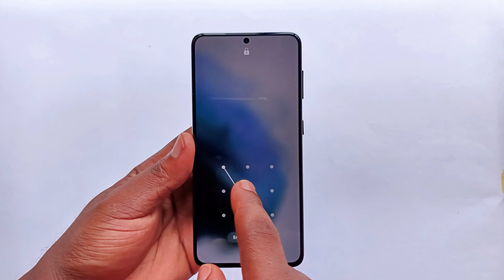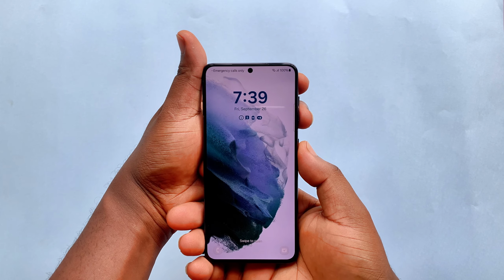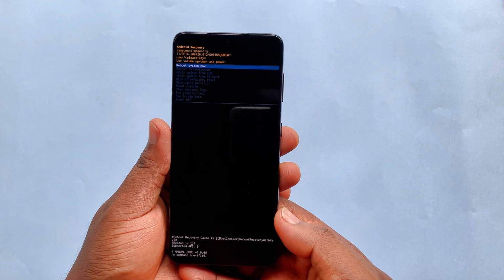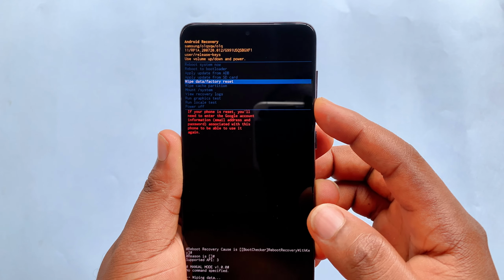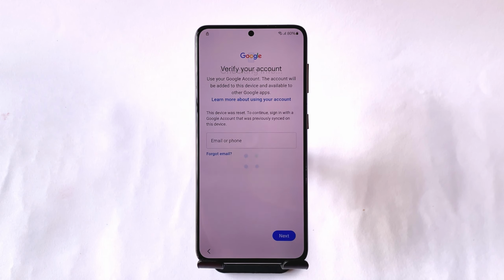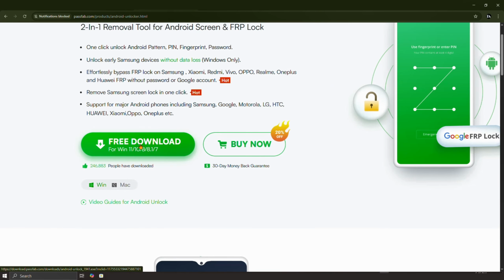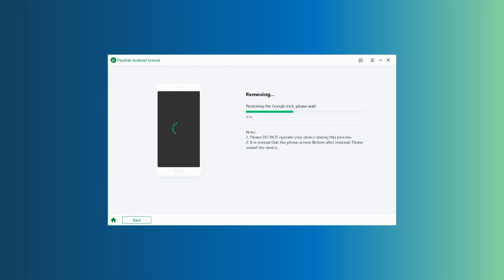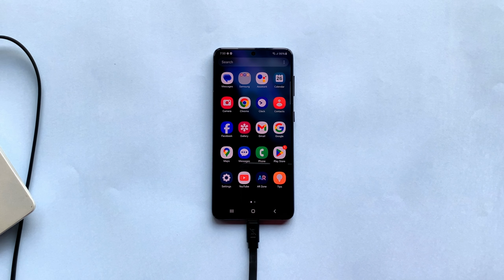LATEST! How to Unlock Android Phone If Forgot Passcode, PIN, and Pattern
PassFab Android Unlock Unlock forgotten passcode, PIN, pattern in a few steps!

🔓Forgot your Android passcode, PIN, or Pattern and got locked out of your Android phone? Don’t panic — it happens to many users! In this video, we’ll show you step by step how to unlock your Android device quickly and safely. No matter if you’re using a Samsung, Xiaomi, Motorola, or another Android brand, these easy solutions will help you get back into your phone in no time.

Timestamp:
00:00 Intro
00:20 Method 1: Force Factory Reset Android Phone
01:43 Method 2: Bypass Google Account with PassFab Android Unlock

⚠️ Important Note:
This process will erase all data on your Android phone. Please back up important files before starting. Also, only use this method on devices you own — unlocking someone else’s phone without permission may be illegal.

⏰Timestamps:
00:00 Intro
00:23 Unlock Phone via Recovery Mode
01:02 Remove FRP with PassFab Android Unlock

📃Related Article:
How to Reset Android Phone when Locked? 4 Solutions

📖Related Guide:
How to Use PassFab Android Unlocker

How to Bypass Google Lock on SAMSUNG (Android 11) - PassFab Android Unlocker

⚠IMPORTANT NOTICE:
2. PassFab Android Unlocker only supports Samsung series devices FRP removal.
3. PassFab Android Unlocker is unable to obtain access to credentials, compromise personal data or cause serious harm to others. Do not try to violate YouTube community guidelines.

Social Media